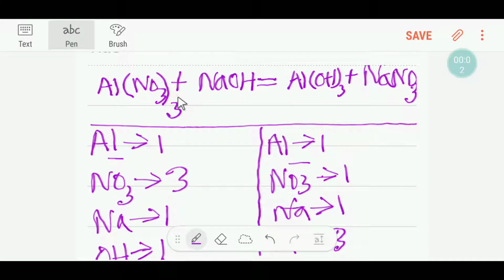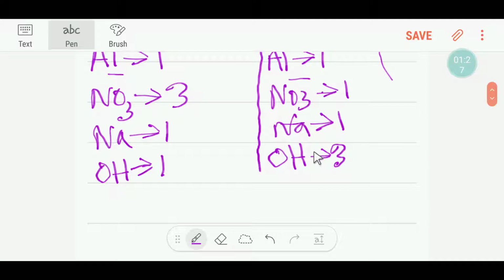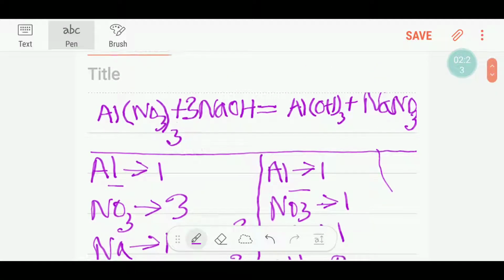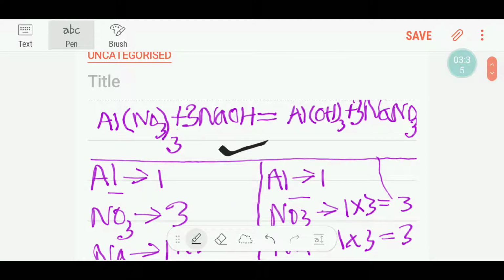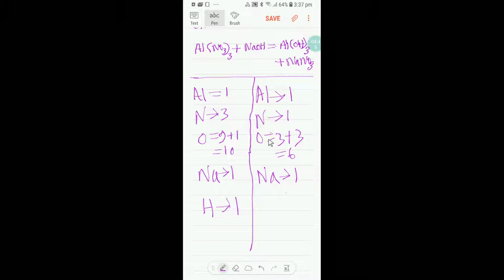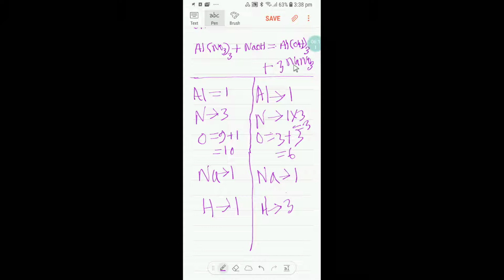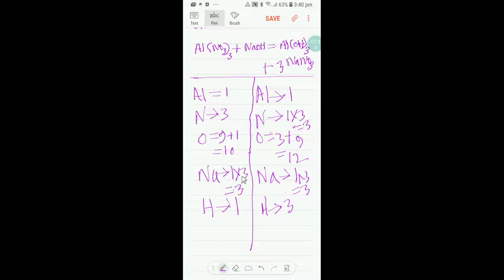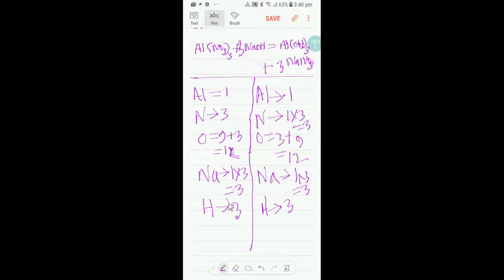Al(NO3)3 + NaOH=Al(OH)3+NaNO3 Balanced Equationaluminum- Hydroxide and Sodium Hydroxide Equation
Al(NO₃)₃ + NaOH Balanced Equation

aluminium + sodium hydroxide + water

aluminum hydroxide and sodium hydroxide equation

reaction of aluminium oxide with sodium hydroxide

is aluminum hydroxide soluble in water

sodium aluminate reaction with acid

al + naoh balanced equation

chemical formula for aluminum hydroxide

chemical properties of aluminium hydroxide